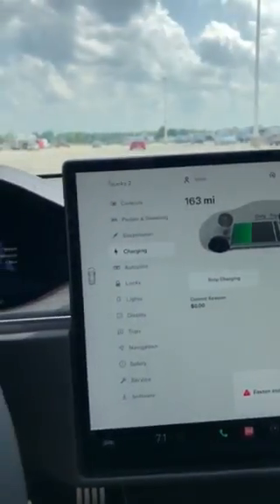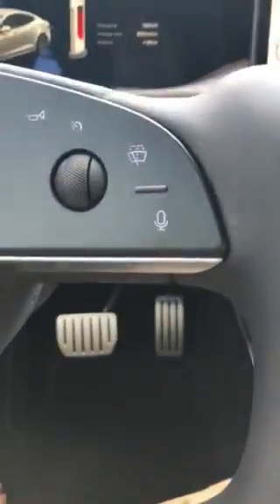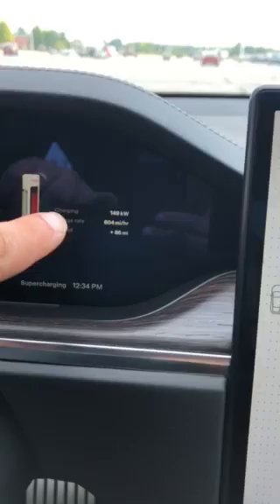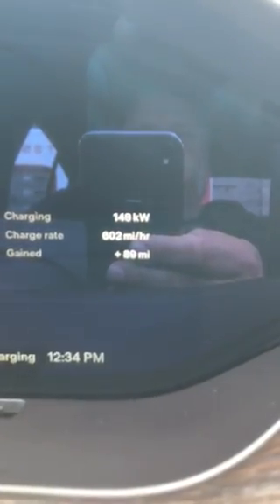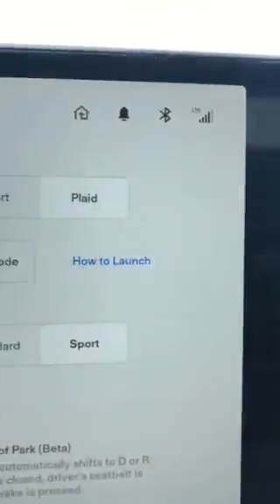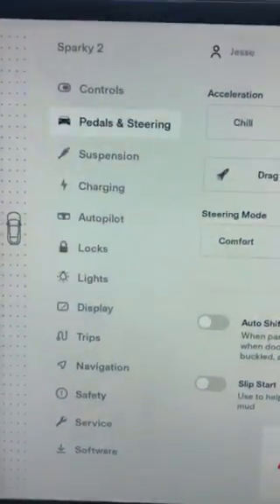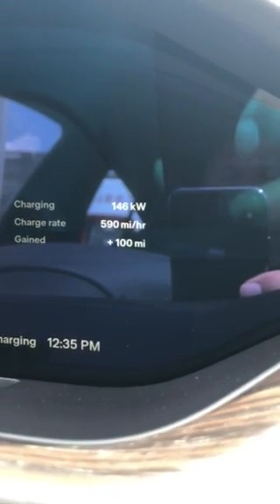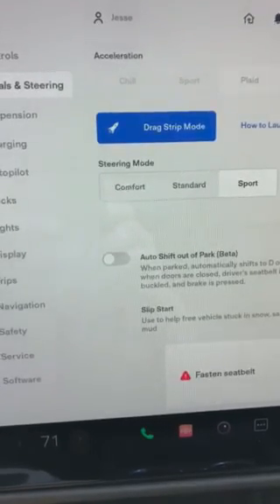2021 Tesla Plaid charging time difference and drag race mode times vs older ludicrus 2020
New Tesla Plaid more in depth of dash things for racing and charging.  Out of most videos online that keep showing the same things, i will be showing other things people are wondering about.
I will be comparing the differences from my 2020 performance model s vs my new 2021 tesla plaid.
I ordered the 19 inch rims instead of the 21s, so that will be a little different as well from the others using 21s at the strip.

  I will be uploading some no prep drag racing stuff in a few days.
Drag launch modes, and times to wait before having full power.
Also actual data that is on the dash while racing instead of just the outside views of cars that others are doing.